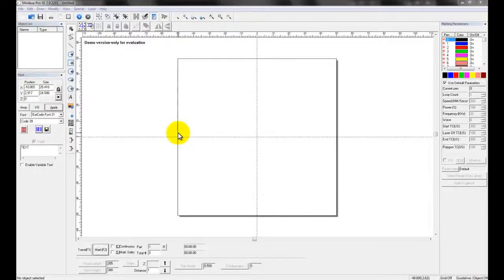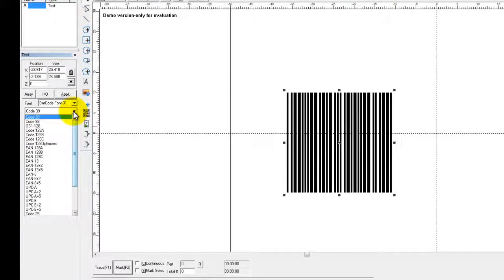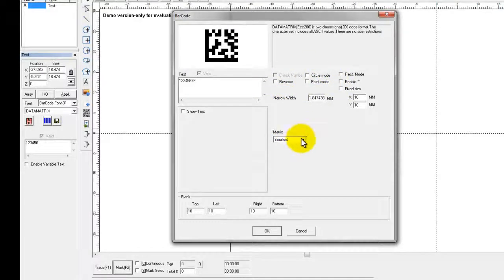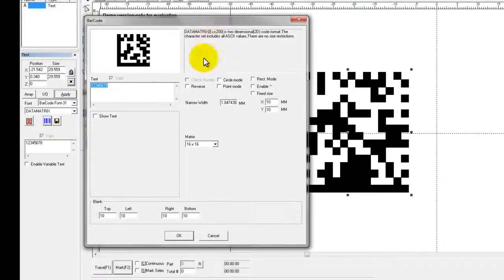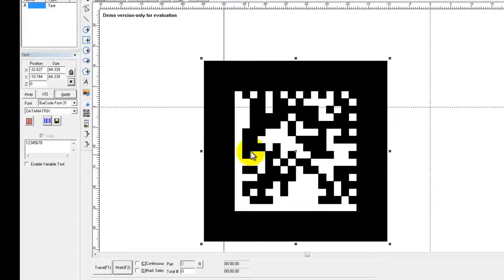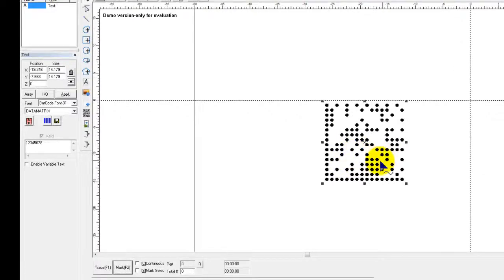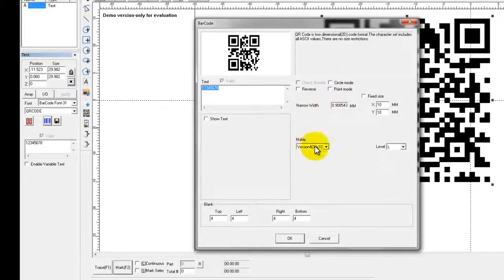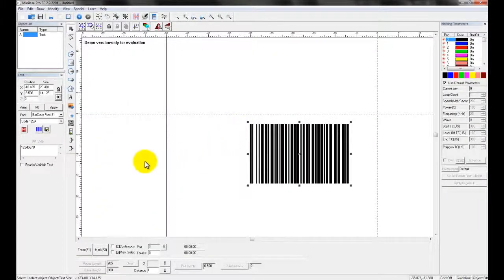Tykma Minilase Pro SE Software Tutorial 5 Kreieren von Barcodes 2D Codes und QR Codes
Minilase™ Pro SE ist so einfach, dass Sie die Bedienung anhand der Video-Anleitung und des Handbuches selbstständig, in kürzester Zeit erlernen können.

Intuitiv. Benutzerfreundlich.
Minilase™ Pro SE läuft auf Windows XP, 7 und 8 Professional 32/64 Bit. Die Installation der Software ist einfach und dauert nur wenige Minuten. Einmal installiert, erkennt die Software die USB-Verbindung zu Ihrem Minilase™ System und Sie können mit der Programmierung beginnen.
Mit Minilase™ Pro SE können Sie alle Windows True Type Fonts verwenden, Barcodes erstellen, sowie 2D-Codes und eine Vielzahl von graphischen Formaten wie DXF, AI, PLT, Bitmap und JPEG importieren.